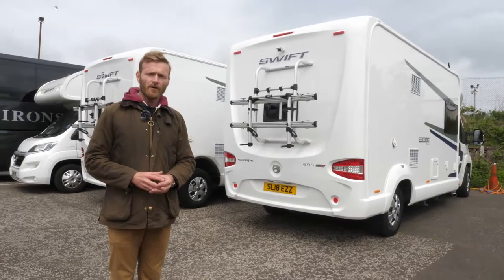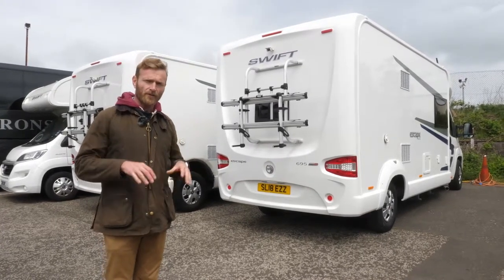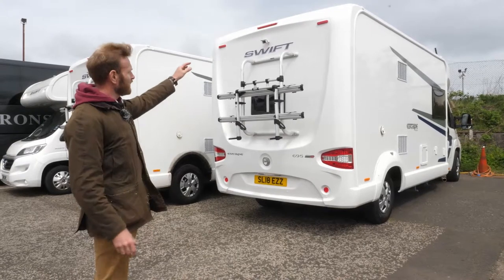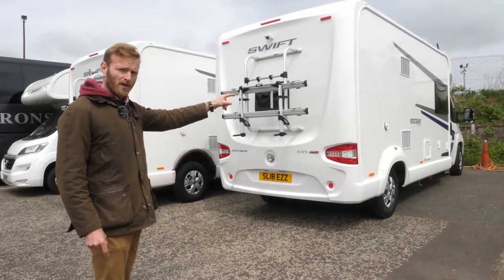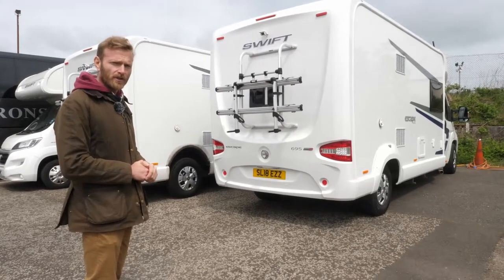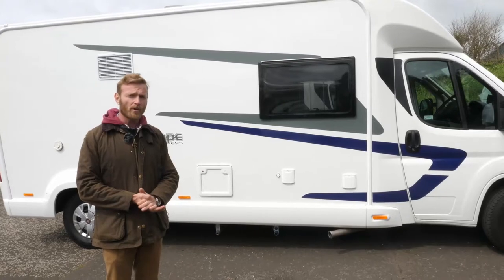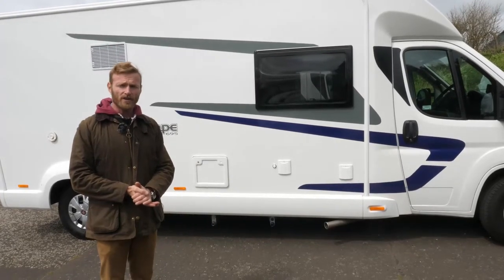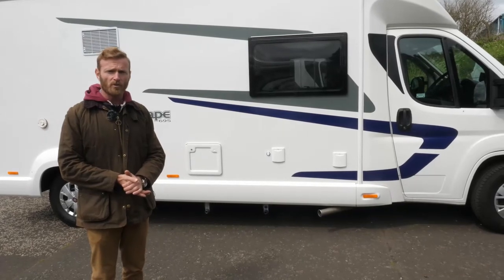25 Driving & Reversing Tips And Briefing - Motorhome Escapes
Motorhome Escapes vehicle briefing on the driver cab area.

Mid Camps Industrial Estate
Kirknewton
EH27 8DF